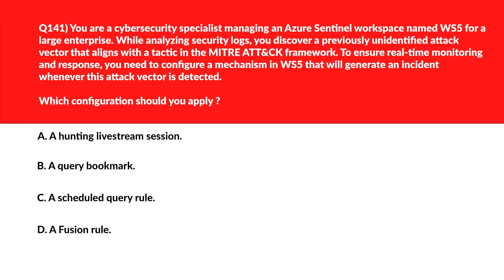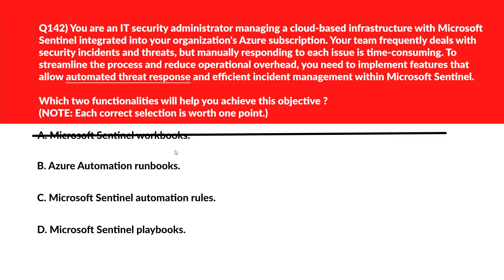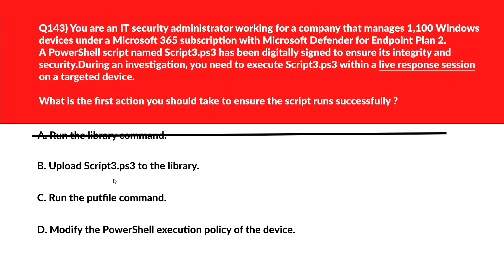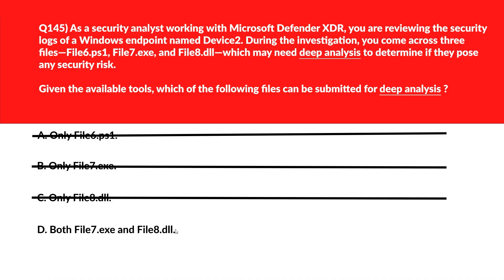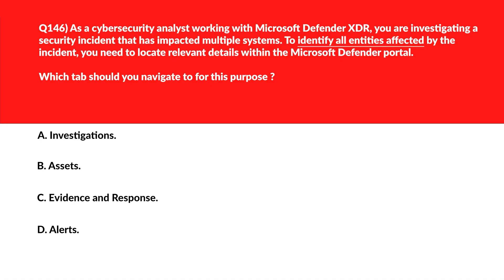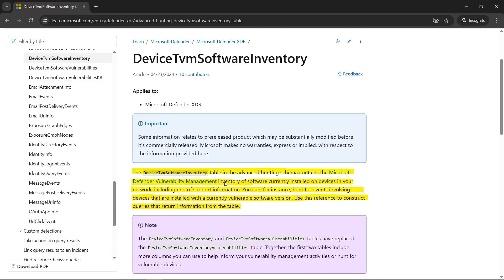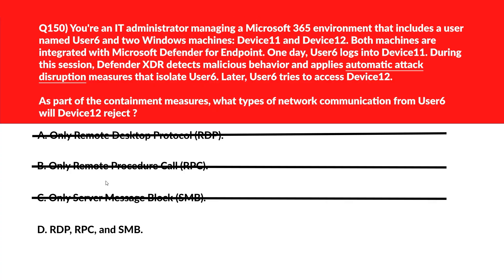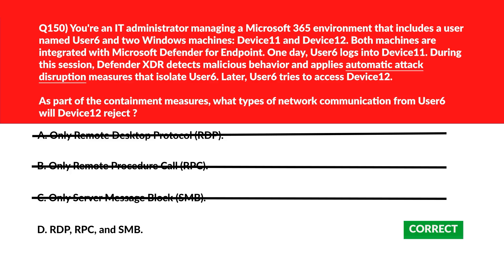SC-200 Microsoft Security Operations Analyst Associate Practice Questions 2025 : Part 17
Prepare for success with this in-depth SC-200 Microsoft Security Operations Analyst certification practice test ! Each question is thoughtfully analyzed, and answers—both correct and incorrect—are explained using the method of elimination, ensuring you master the concepts. Backed by official Microsoft documentation, this video provides the ultimate guide to boosting your accuracy and confidence for the exam. Perfect for aspiring security professionals aiming to ace their certification on the first try!

📌 What you'll get in this video:
- Realistic practice questions for SC-200